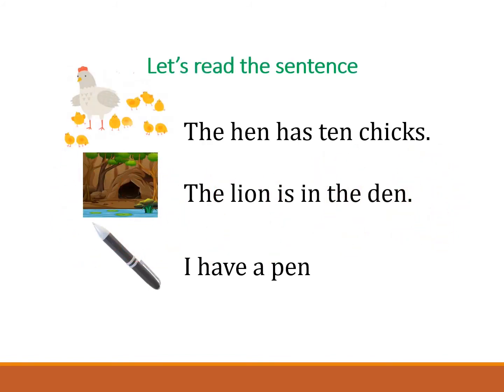CVC Words en word family| three letter en words|blending en words with pictures and sentence reading